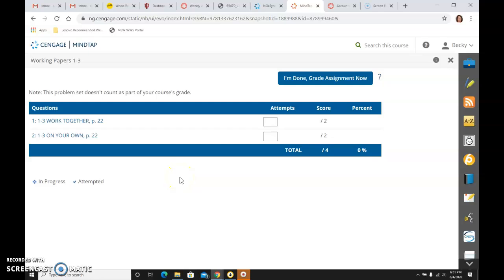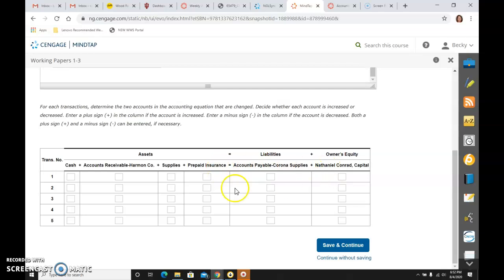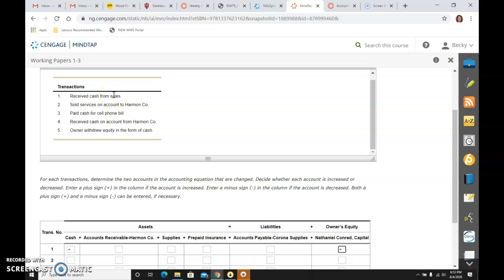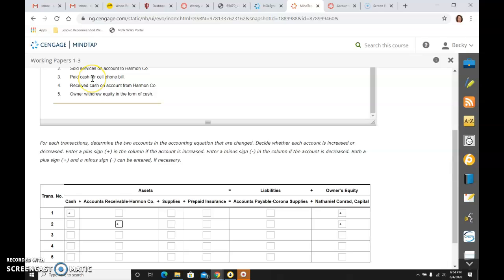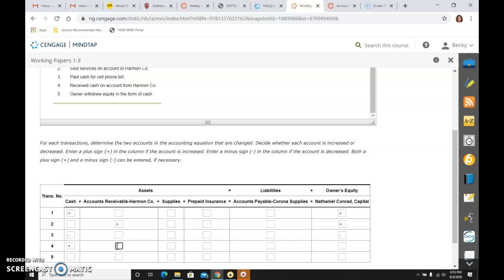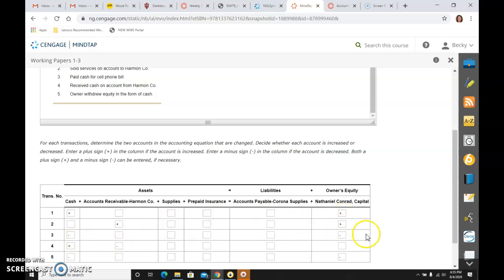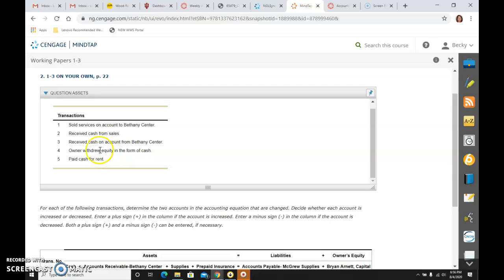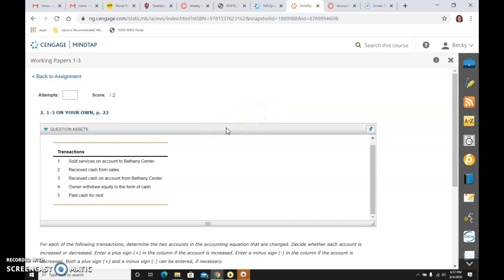1-3 Work Together, p. 22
Determining how transactions change an accounting equation.